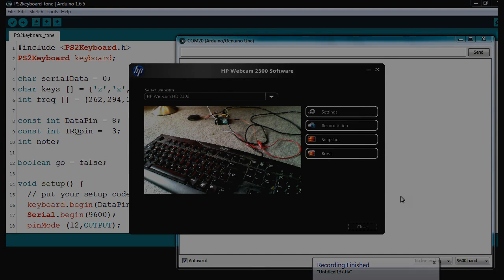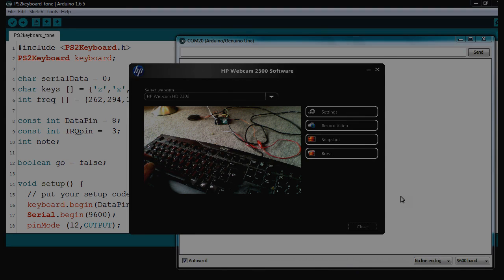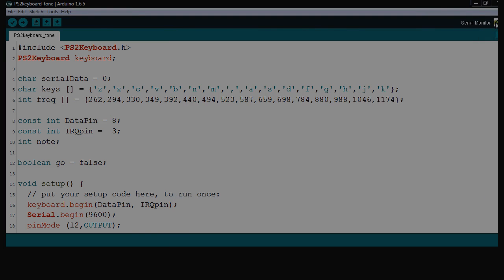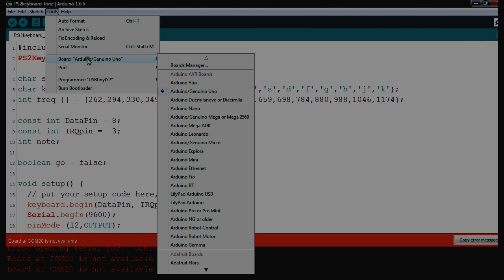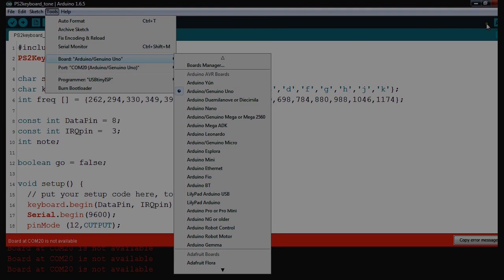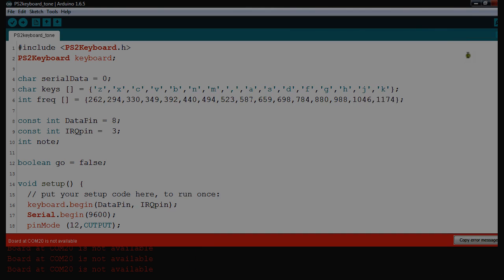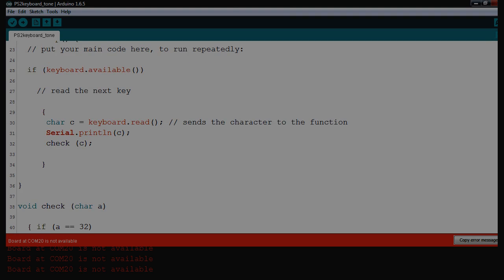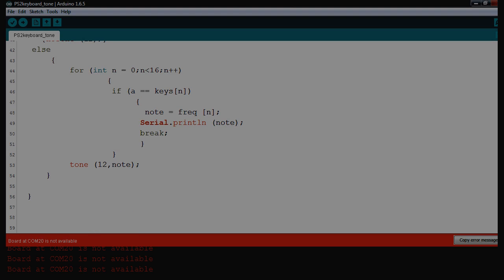Using a PS2 keyboard and Arduino as a piano..sort of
Well, it plays tones. In order